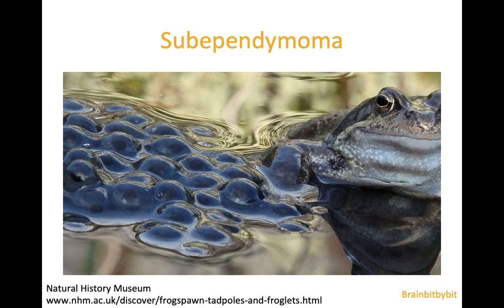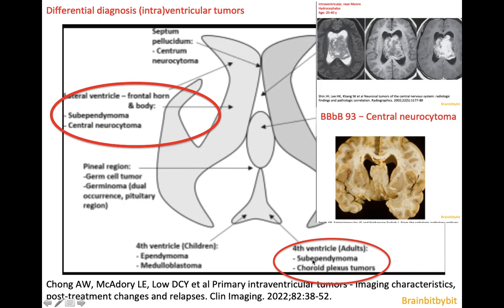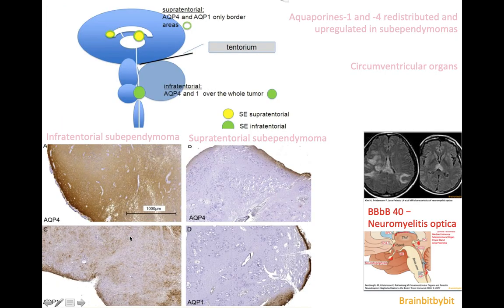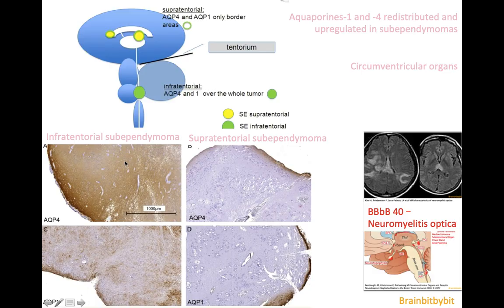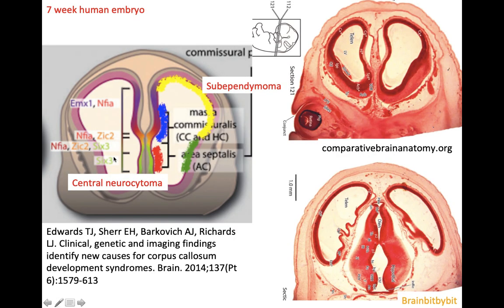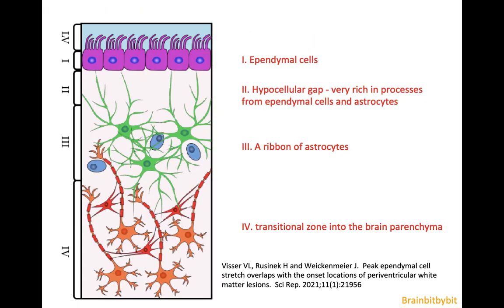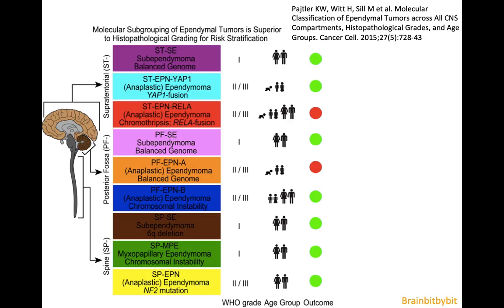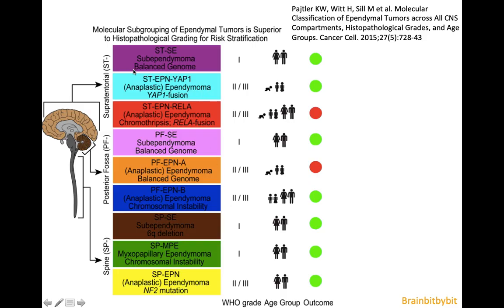94. Subependymoma; ventricular tumor, fourth ventricle, lateral ventricles, aquaporines